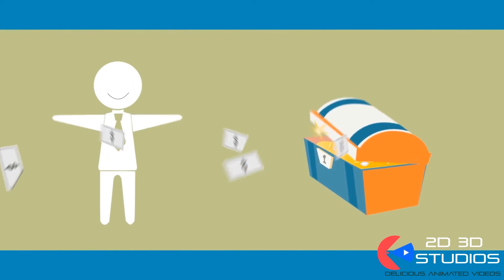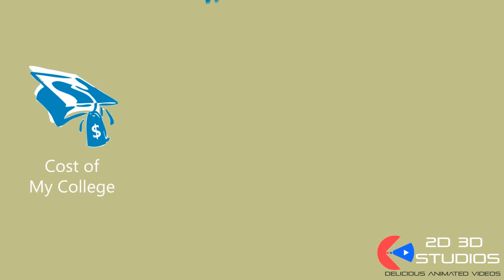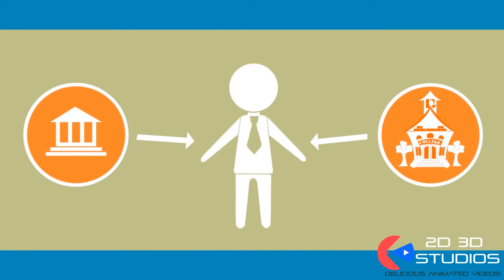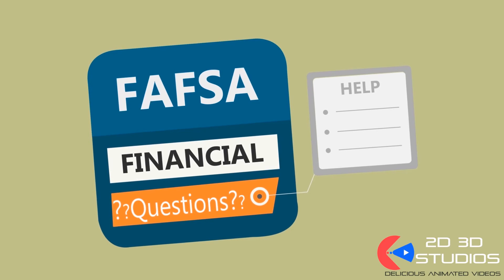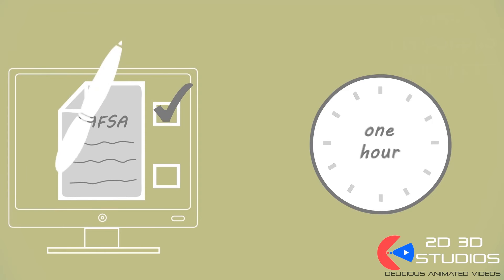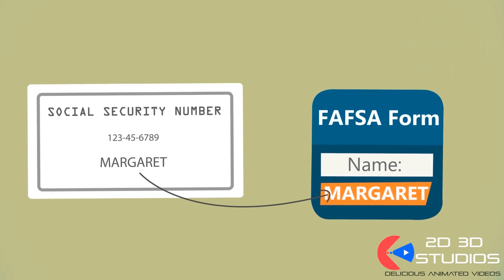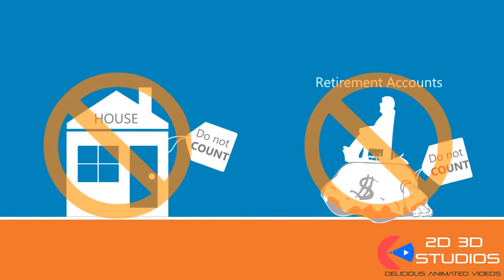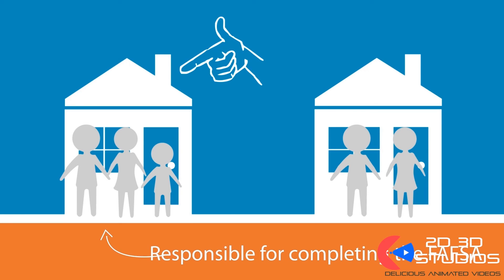FAFSA Requirements explainer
Explained FAFSA, an organization helping students get aid on their fees.